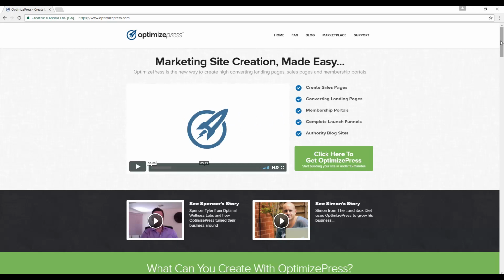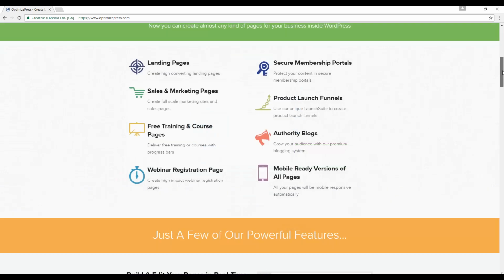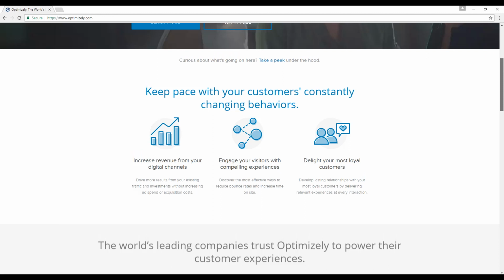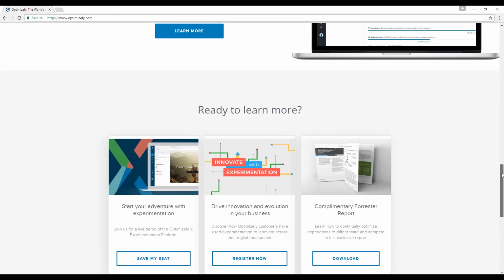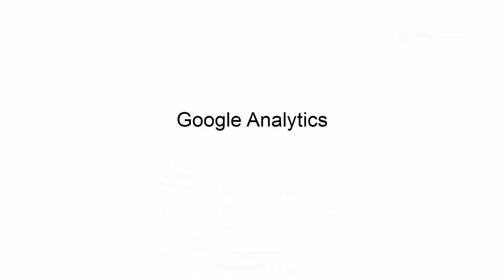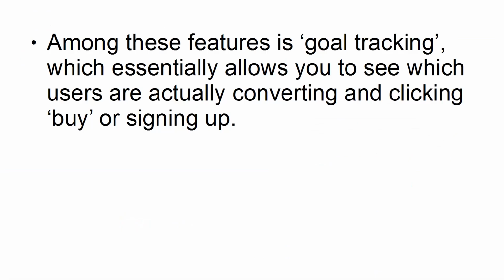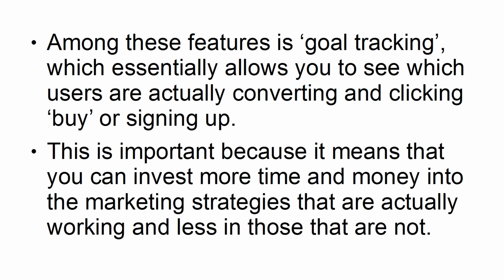Email Marketing 101: Video09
Email Marketing 101: Video 9